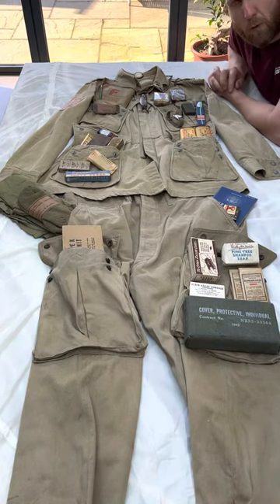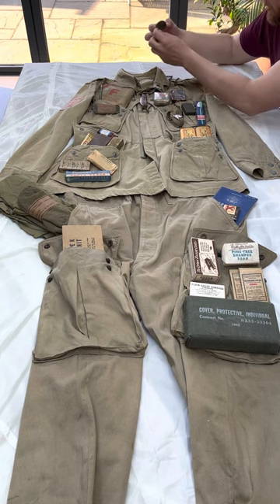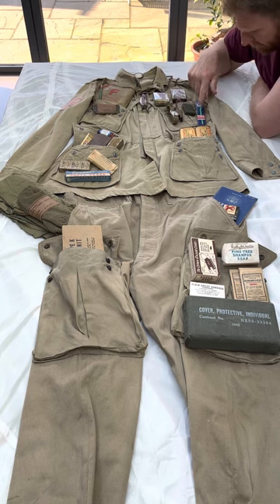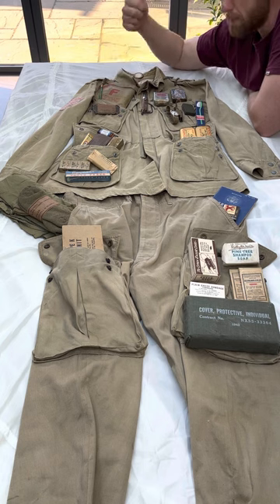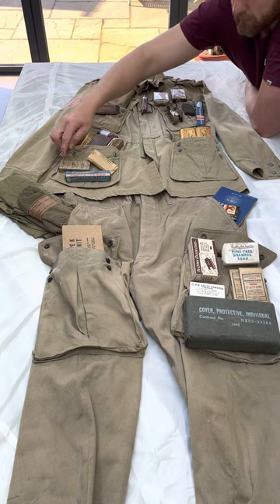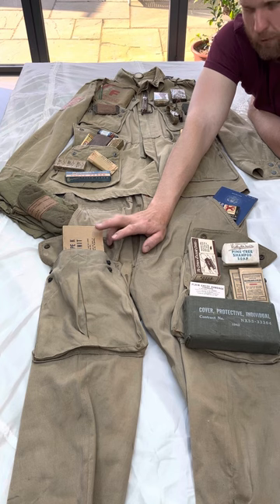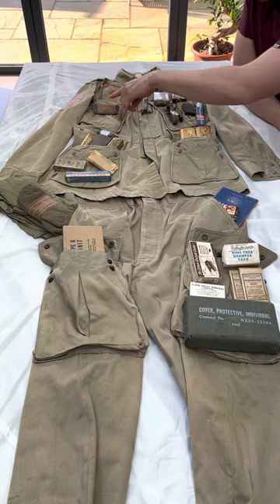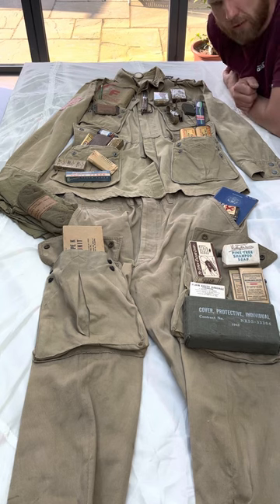WW2 US Paratrooper carried in his pockets.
What a paratrooper would have carried in his pockets. A good base line to work from. Hope you like the video.